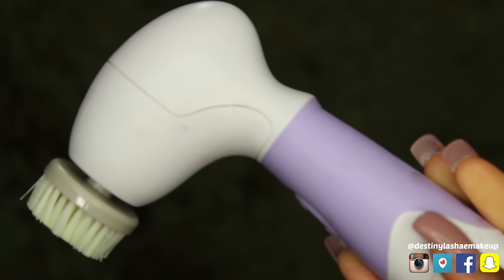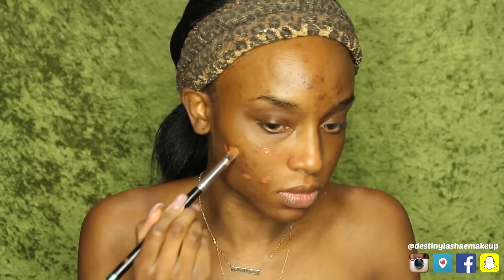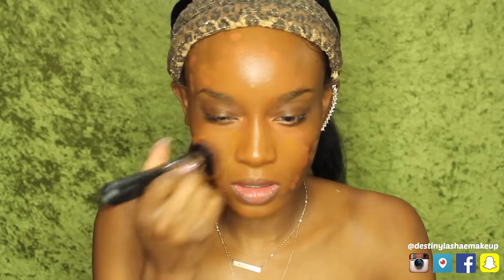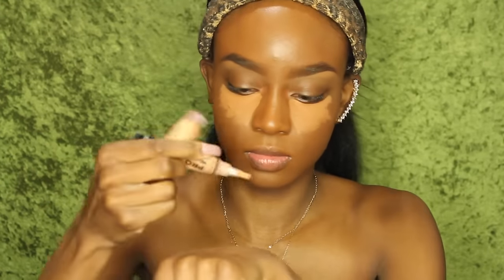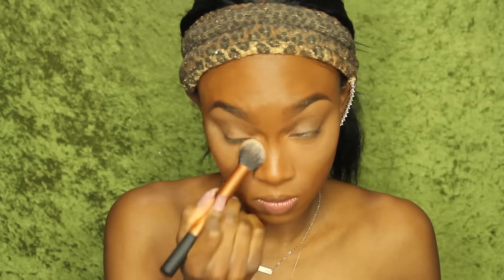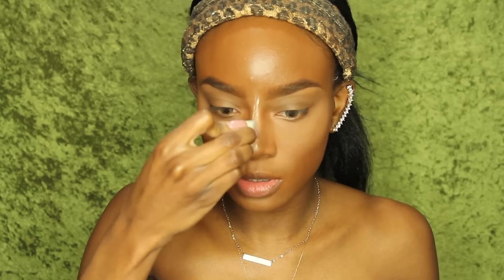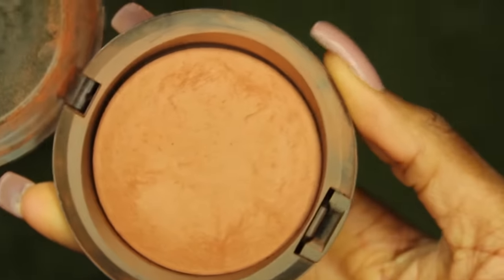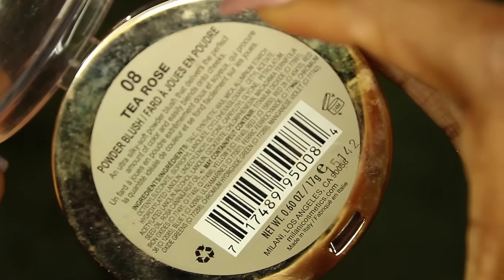Full Coverage Foundation Routine | Acne Scars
I hope guys enjoy this long awaited updated full foundation routine tutorial! I broke out about 3 months ago with little fine bumps that wouldn't go away! (I BROKE OUT FROM USING ZOTE SOAP ON MY BRUSHES TO CLEAN THEM)  So i had them extracted. Such a painful procedure but I needed to do it! My skin is ten times better than it was 3 months ago, the scaring just takes forever to go away! I want to encourage you guys out there that suffer with acne & or scaring to be confident with or without makeup. I wear makeup once a week now, so that I can let my skin breathe! I love makeup and it's my art, but I also know that makeup comes off at the end of the day. Only whats inside counts! Stay encouraged, be you & confident! Remember you were fearfully and wonderfully made!

Send me Letters & Thangs ↓
Destiny Lashae

♡$10 Makeup Brushes!

Products Used:
♡♡DESIO EYES CONTACT LENSES Carmel Brown
PMD Device
NARS Radiant Creamy Concealer Amande
LA Girl Pro Concealer Warm Biege
Laura M. Translucent Setting Powder
Ben Nye Banana Powder
Real Techniques Contour Brush
Covergirl Ebony Bronzer